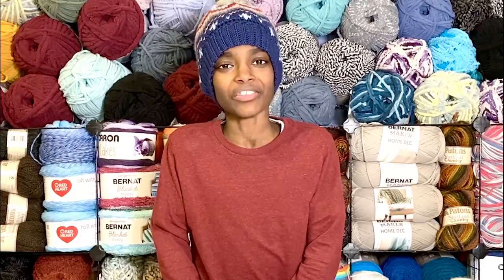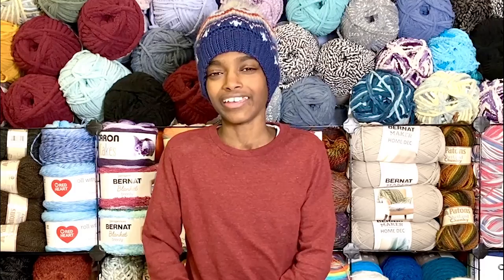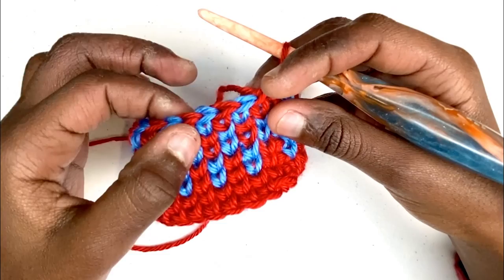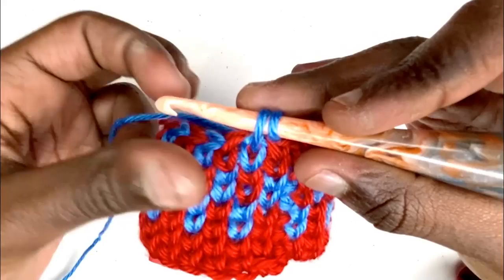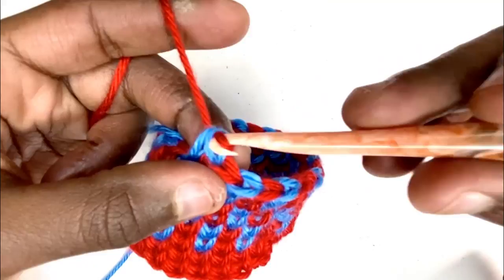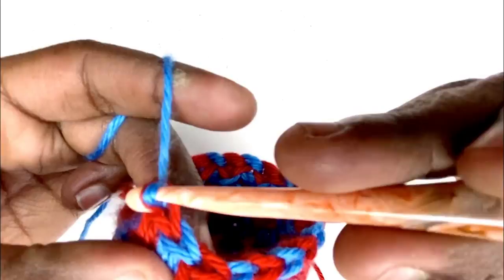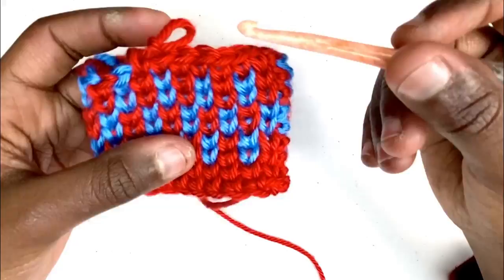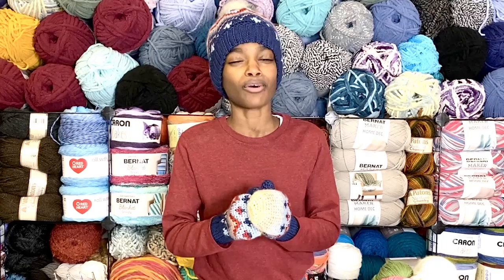Show & Tell | Crochet Fair Isle Hat & Mittens with Jonah!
Jonah of Jonah's hands is showing us his newest project, the Crochet Fair Isle Hat & Mittens, made with the versatile Caron Simply Soft yarn.

These patterns are wonderful projects for crocheters looking to practice their Fair Isle stitching. You get to play around with wonderful designs and multiple colors! Choose from a large variety of Caron Simply Soft colors to make the hat and mittens of your dreams!